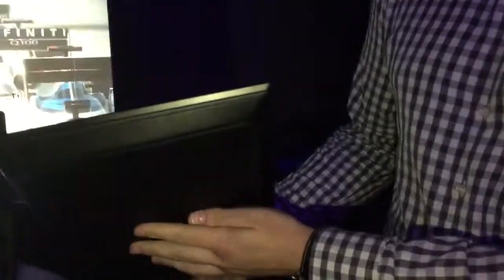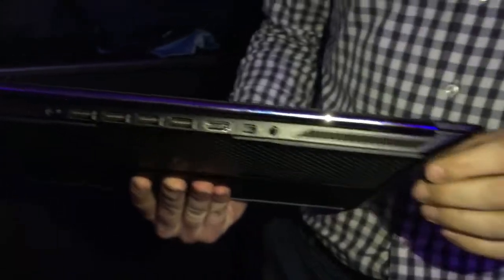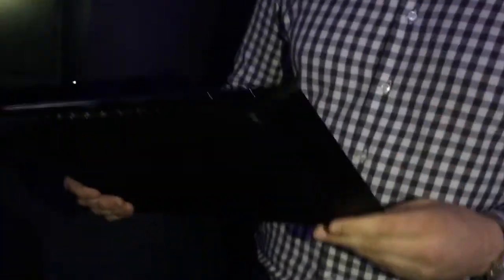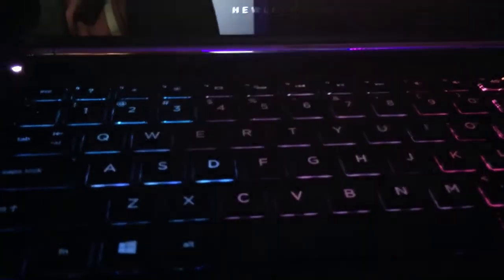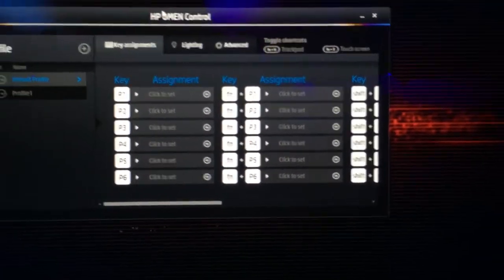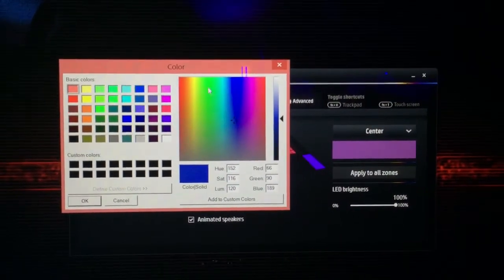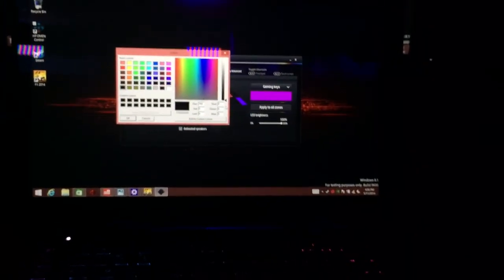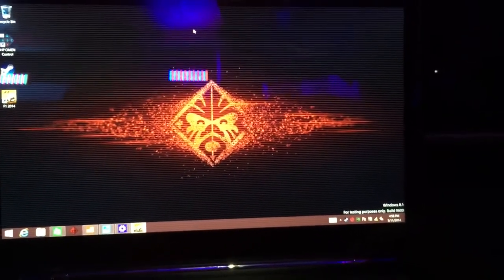HP's Paul Burman, HP Product Training Specialist telling us more about the new OMEN gaming notebooks